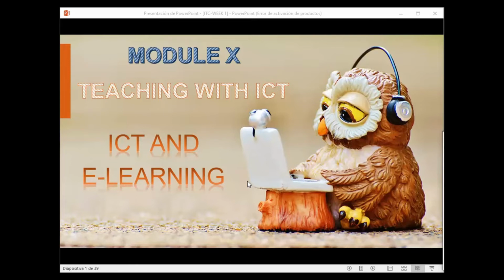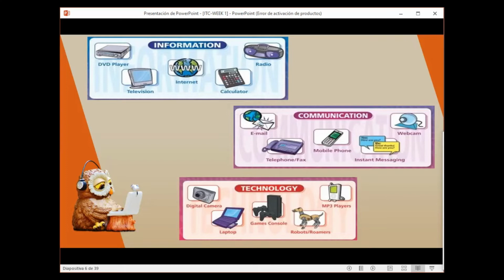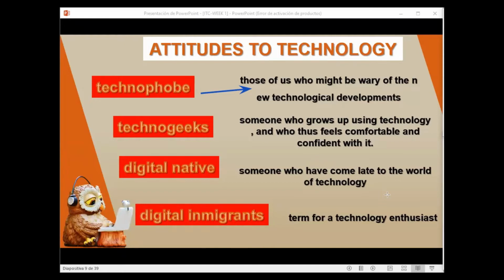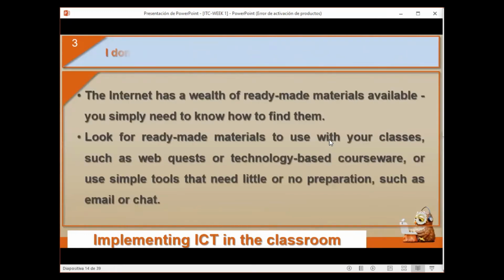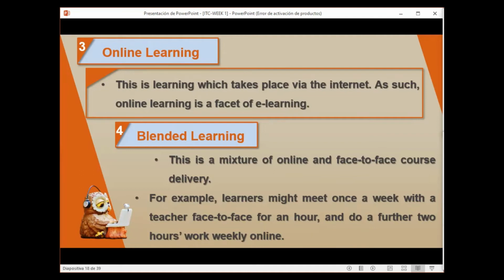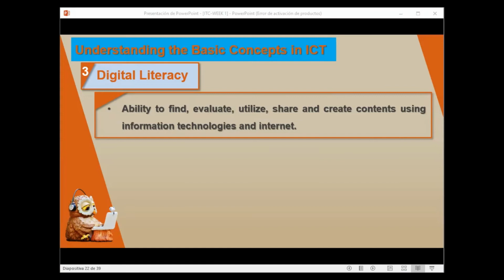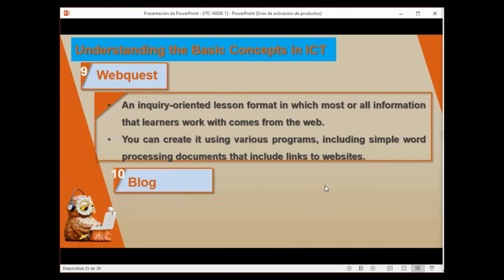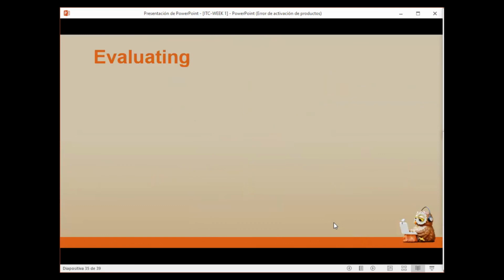SEMANA 1 INGLÉS